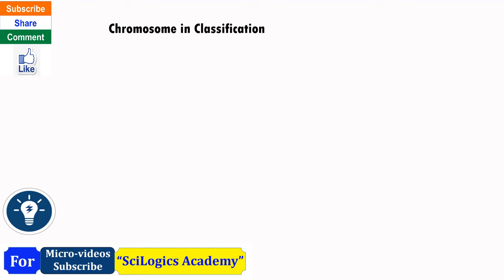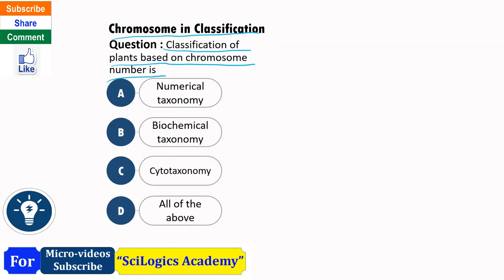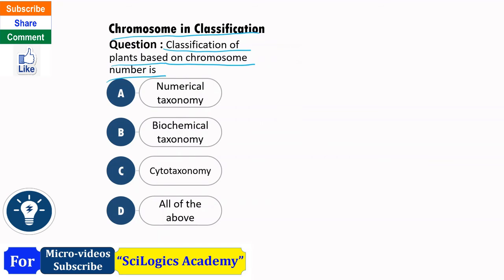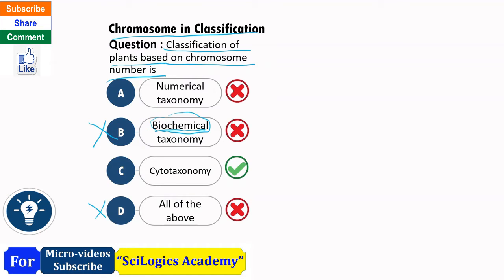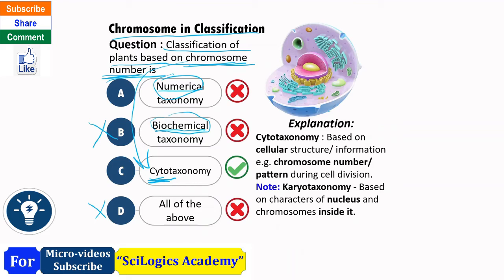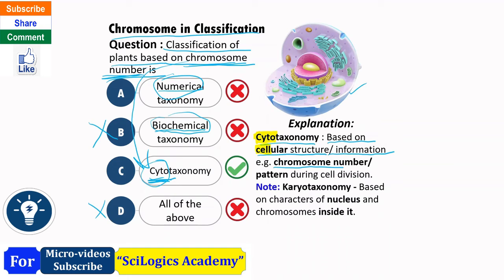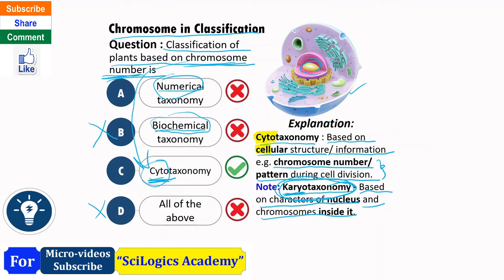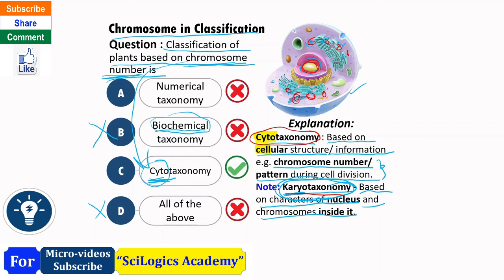Use of Chromosomes in Classification | Cytotaxonomy vs Karyotaxonomy | KVS PGT BIOLOGY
In this video, I have talked about the Use of Chromosomes in Classification and Cytotaxonomy vs Karyotaxonomy. This lecture is a part of the Imagica Question Series. This NEETica Quick Explanation Series is being designed to cover important topics for quick
revision.

Question covered here is :
Classification of plants based on chromosome number is?
Biology MCQ NEET

Also Useful for:
Biology
Botany
Zoology
NEET Exam
CUET Exam
The Common University Entrance Test (CUET)
NCERT Biology

Channel :
StudyClick Vidyapeeth : The Center for Excellence